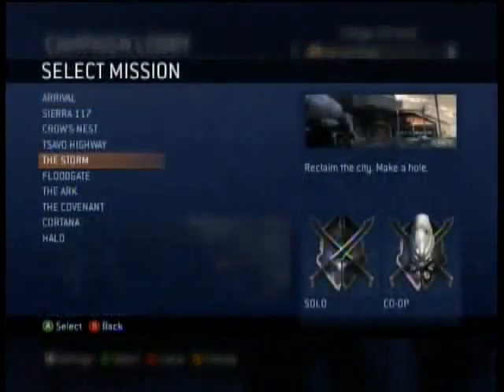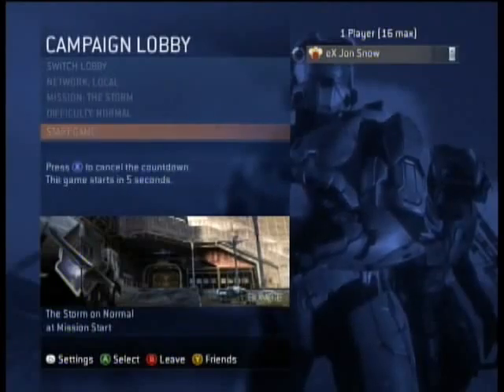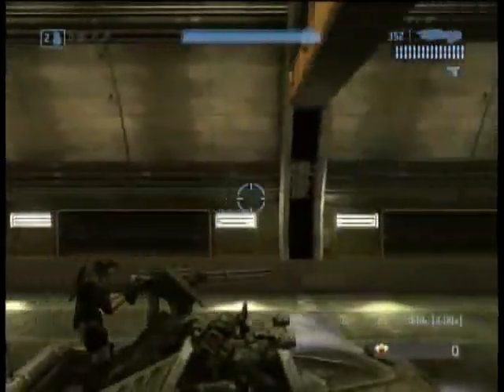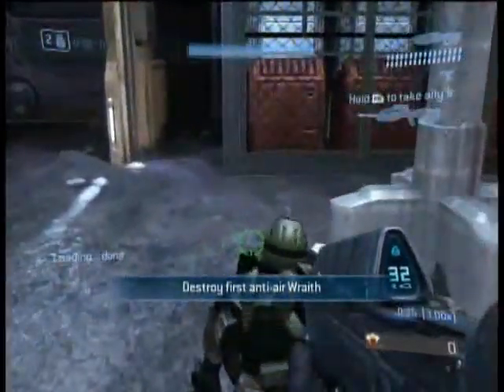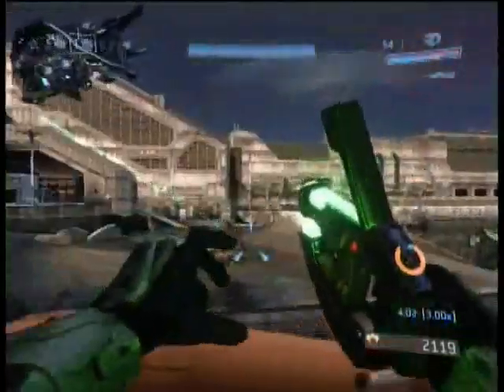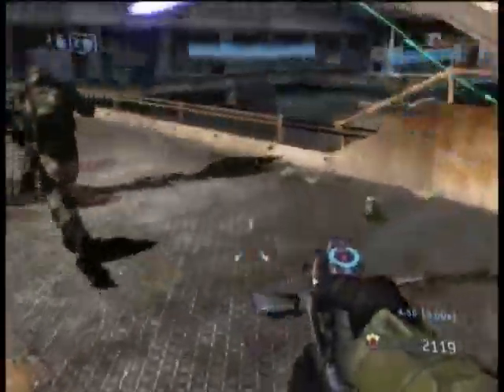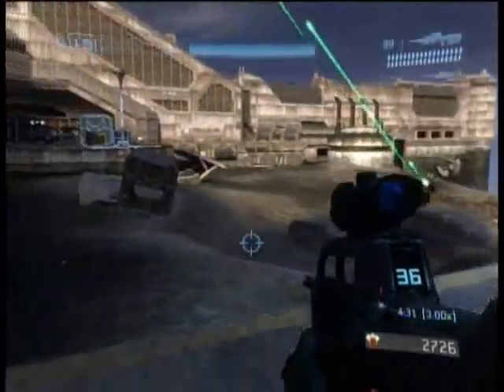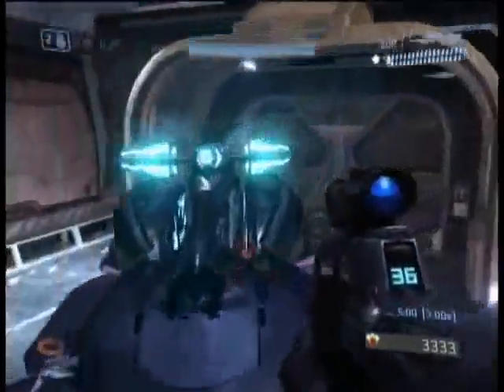Halo 3 Metascore Achievement Walkthrough The Storm Part 1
First part of 3.
15,000 points needed for the Askar Achievement.
I do not claim ownership of Halo 3, and I acknowledge that the videos in this series may be subject to some copyright laws.